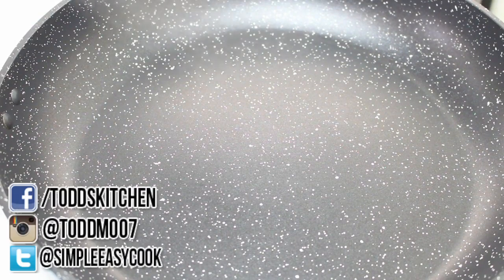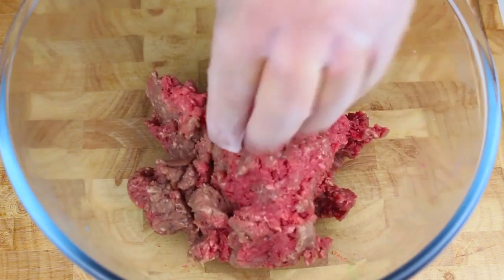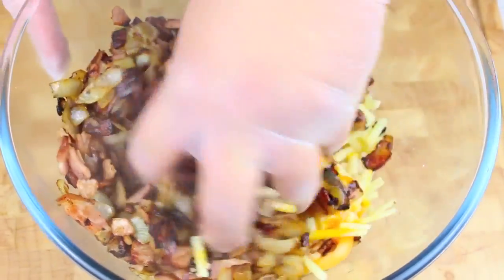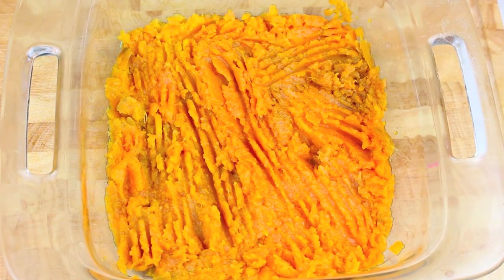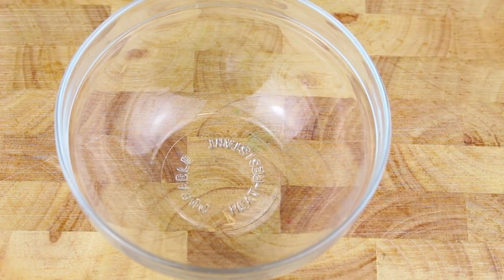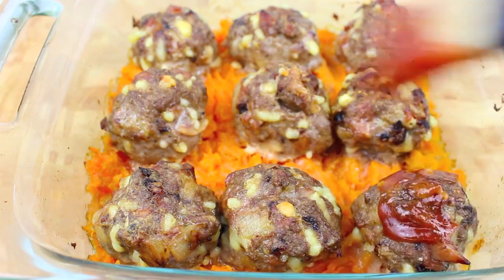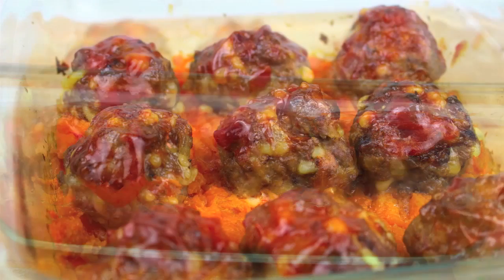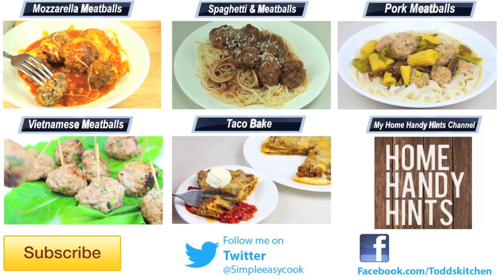Bacon Cheeseburger Meatballs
This is a very simple meatball recipe to make at home, it looks like a meatball, is made like a meatball but tastes like a cheeseburger which can only mean one thing, it tastes simply Delish!

Ingredients:

1 onion
6 slices Bacon
900g/2 lb  ground/minced beef
½ cup bread crumbs
170g/6 oz cheese
2 eggs
Salt & pepper
½ cup tomato sauce/ketchup
2 Tbsp brown sugar
Mashed sweet potatoes